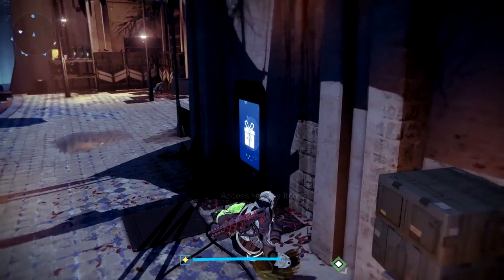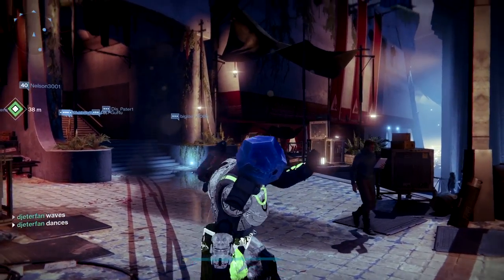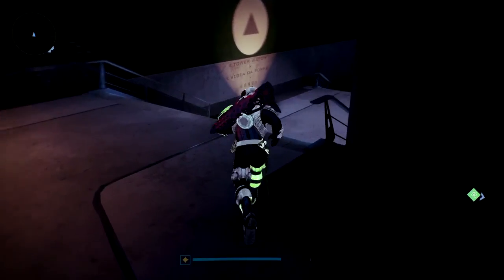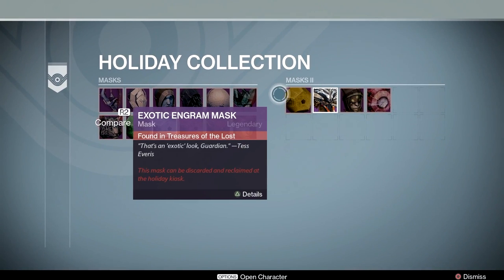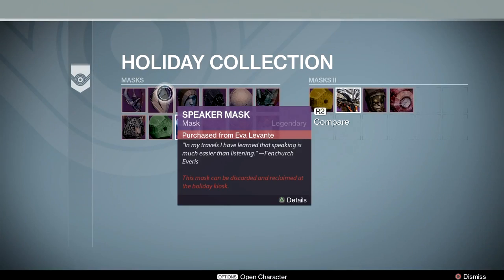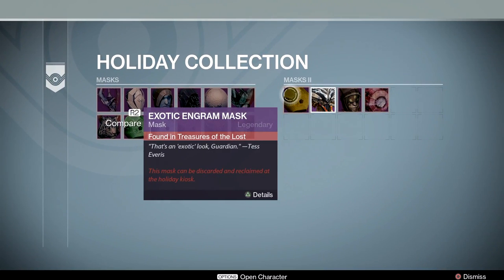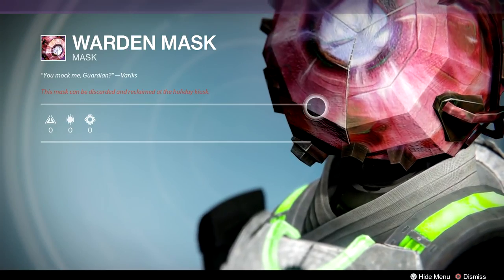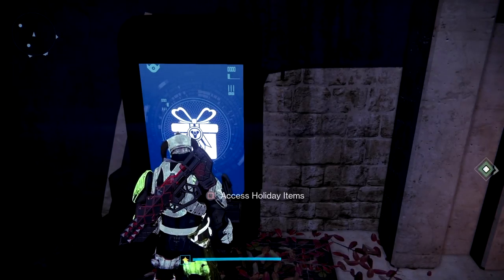Destiny: NEW KIOSK In the Tower ( MASKS ARE BACK! )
with the introductions of the 2.4.1 bungie has added in a new holiday items kiosk too free up some vault space for older players. Hopefully we will see some new holiday items in the next few weeks